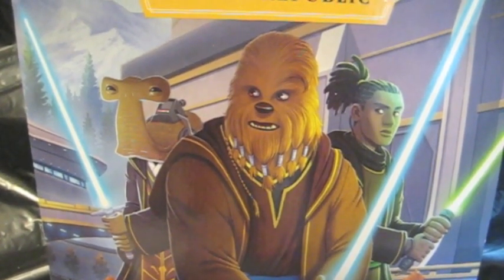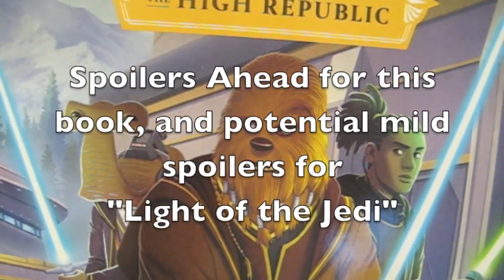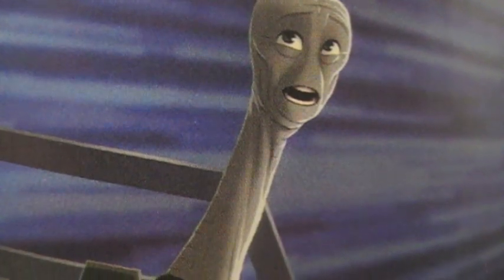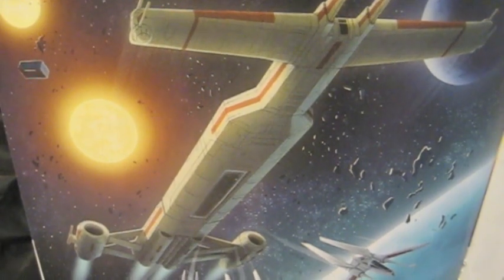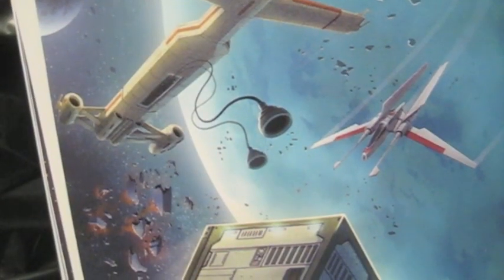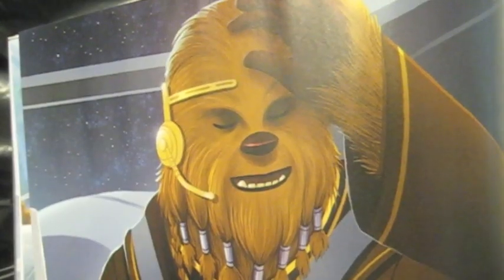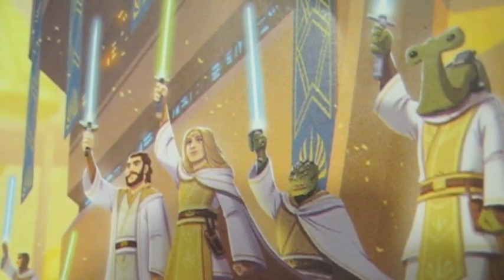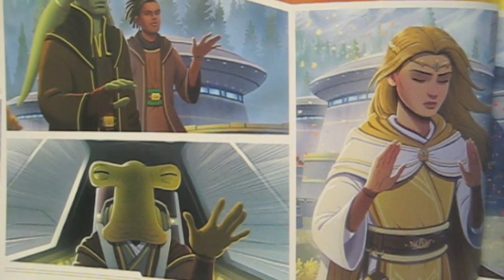Star Wars: The High Republic - The Great Jedi Rescue Review (Spoilers)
A new era of Star Wars is revealed in Lucasfilm's new book series, The High Republic. Today, I am reviewing The Great Jedi Rescue, and what hints and  details it might reveal about the High Republic period, about 200 years before The Phantom Menace. **SOME SPOILERS**

TarnationBob